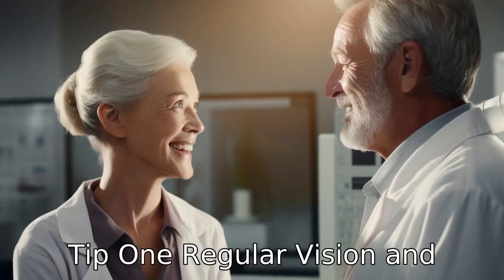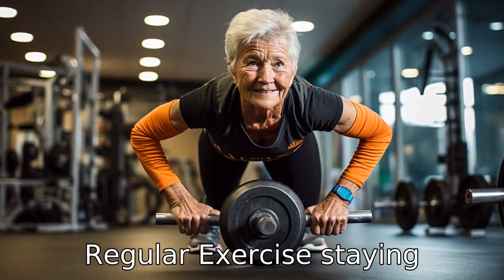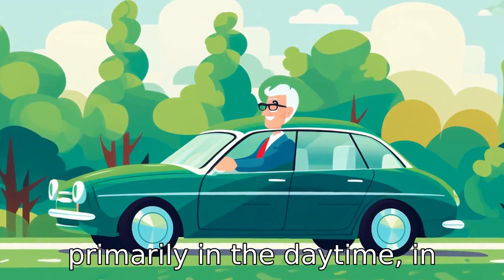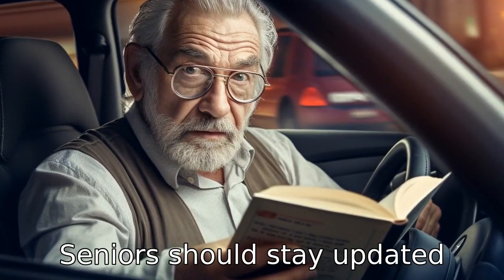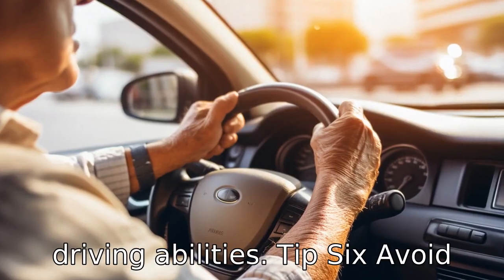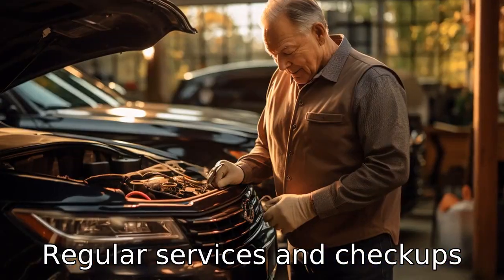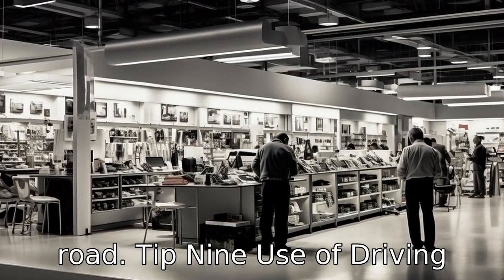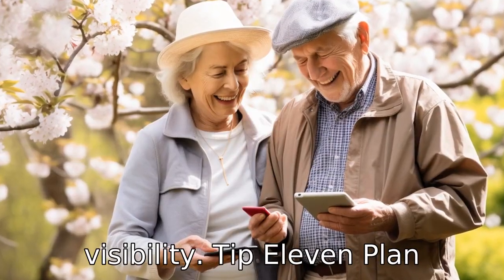11 Tips On Driver For Seniors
Explore our expert tips to ensure safe and efficient driving for seniors! This video covers essential advice from regular vision & hearing tests to proactive vehicle maintenance. Learn how regular exercise, driving in safe conditions, continuous learning & medication reviews can positively impact driving abilities. Understand the importance of avoiding distractions, taking regular breaks, using driving aids, incorporating safe car features and planning journeys ahead. These practical tips will support senior drivers in maintaining their independence while ensuring their safety on the road.